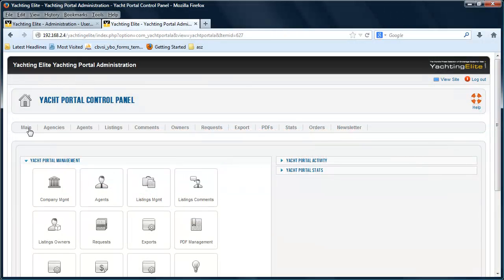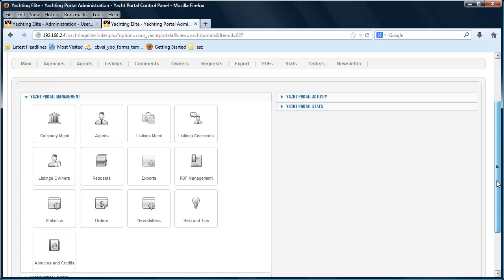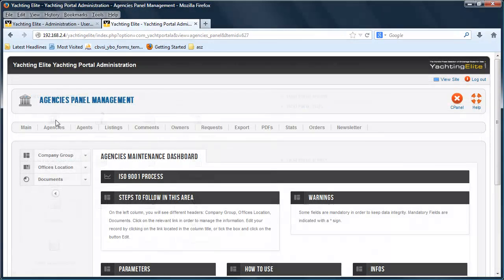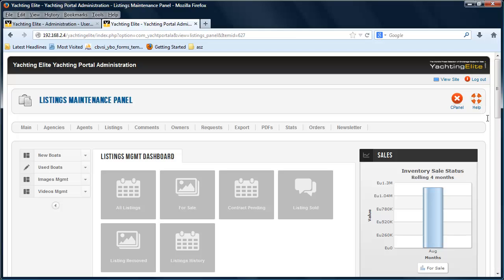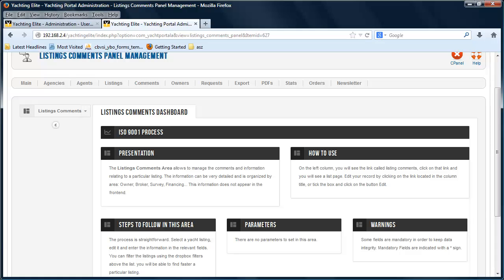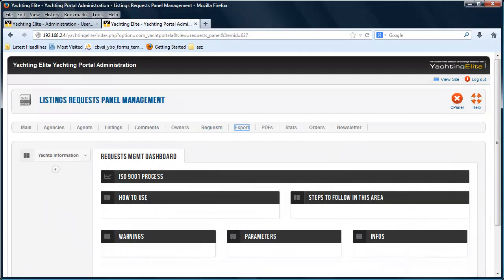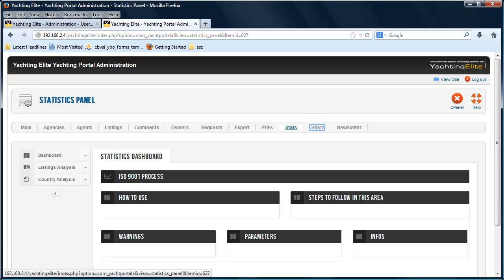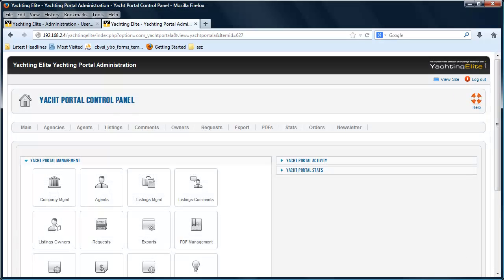Yacht Portal for Joomla Tutorials Series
Tutorial I Frontend Control Panel Overview.

This Yacht Portal for Joomla Tutorial will go over the different areas of the front end control panel.
This area is accessed by registered users and allows them to complete the different task when creating and maintaining listings.
for more information about the yachting portal for joomla.